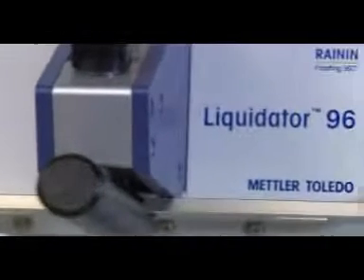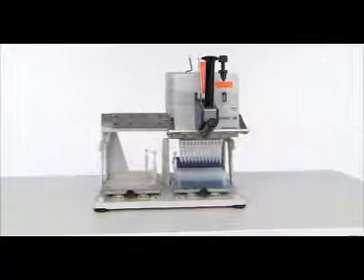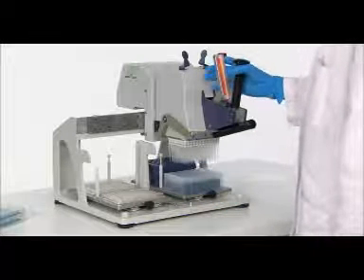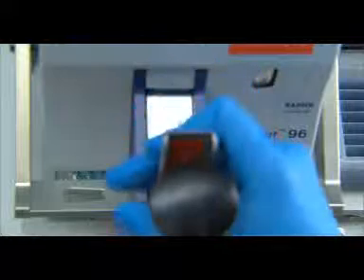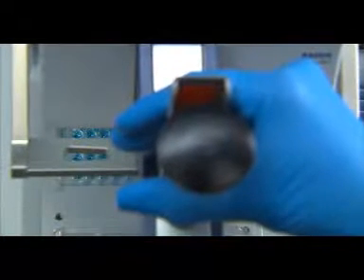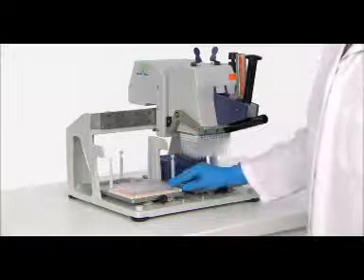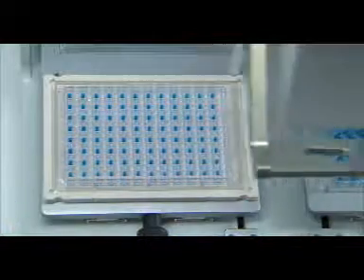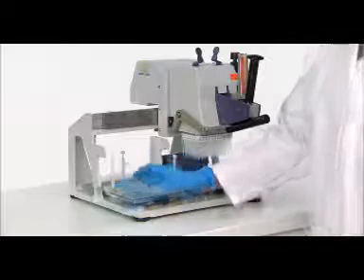Liquidator 96 Demonstration Rainin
Source : Rainin
Voir la page produit sur le site dutscher.com Liquidator 96